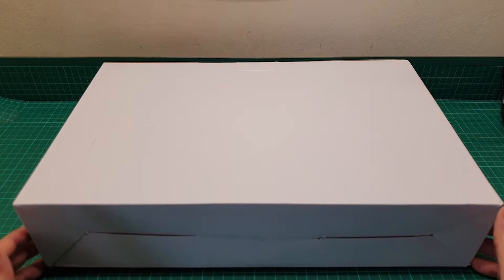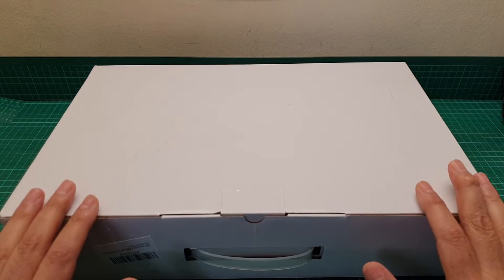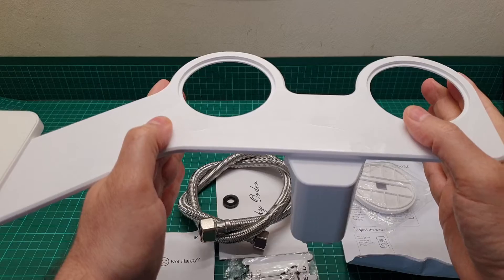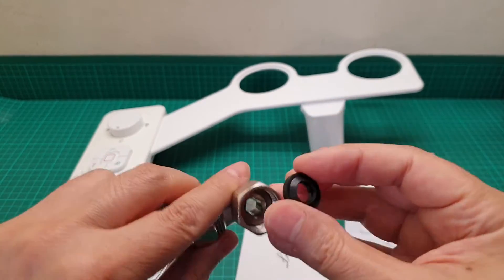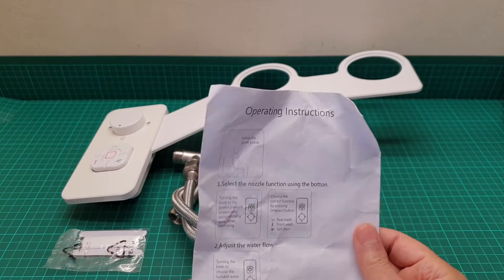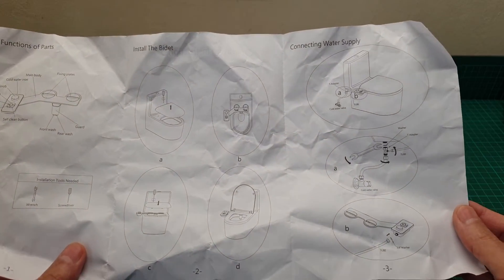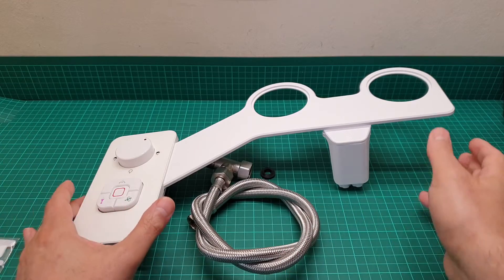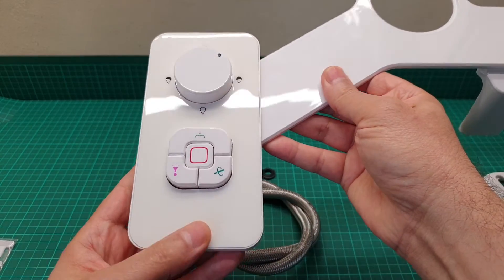Samodra bidet attachment unboxing & review part 1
Here we have a Samodra bidet toilet seat attachment that is one of the top makers of bidet. This item works via 4 push buttons and a water pressure adjustable nub all in a flat glossy finish panel. Buttons are for rear spray, front (ladies) spray , self cleaning and stop spray.
It is more environmental friendly by using water rather than tissues. Fully recommended. Enjoy.